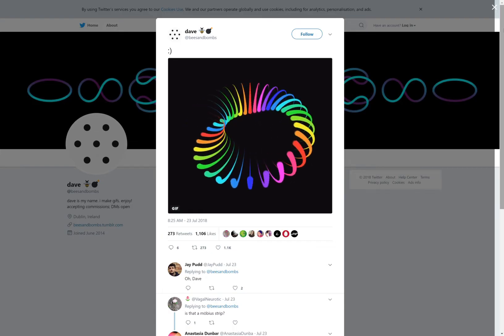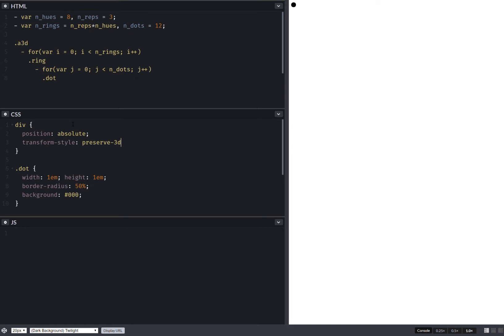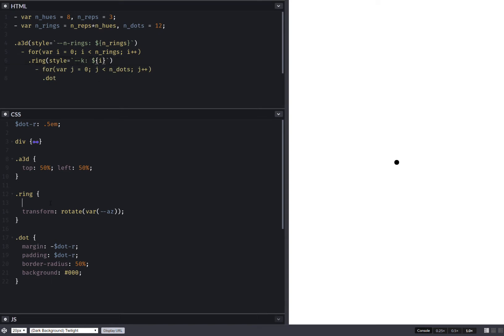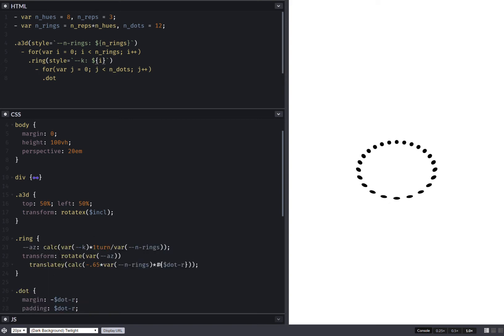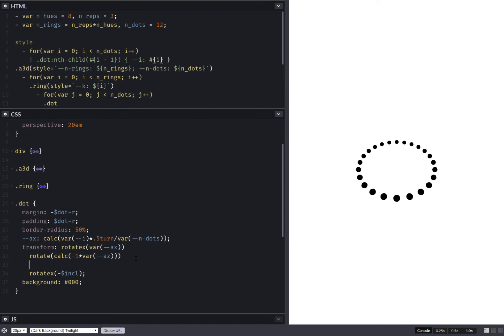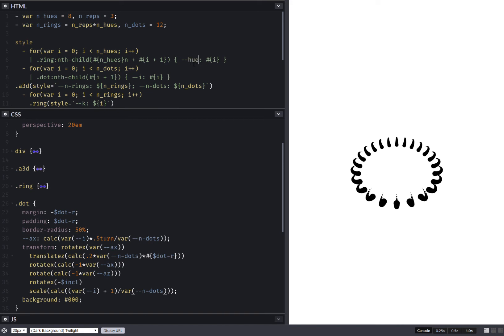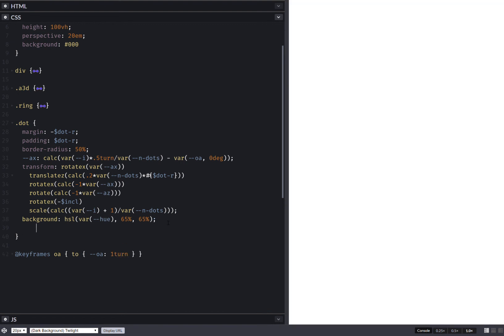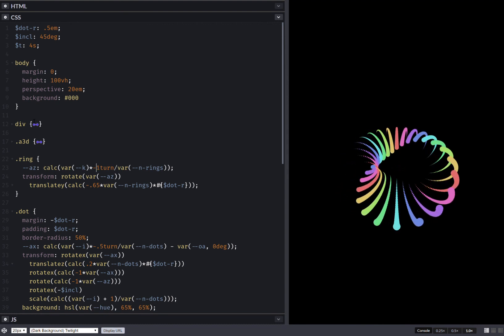Neon trails on torus with CSS variables & Houdini magic 🎩🐇✨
Works fully only in Blink browsers. Static otherwise.